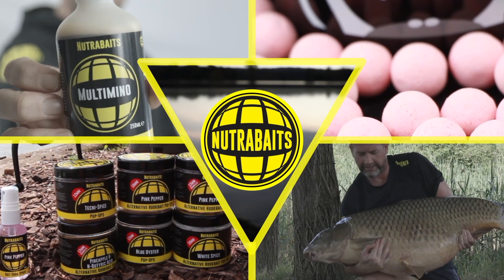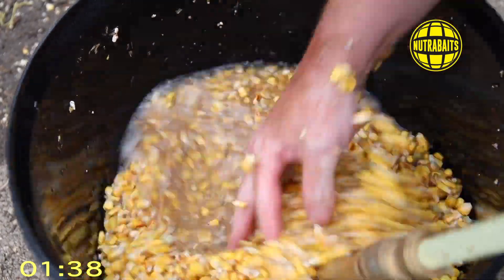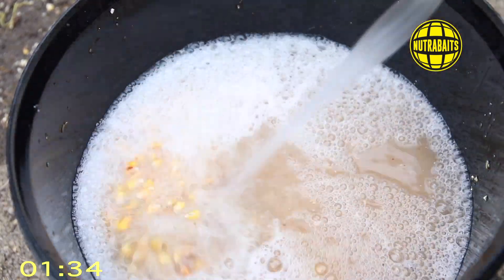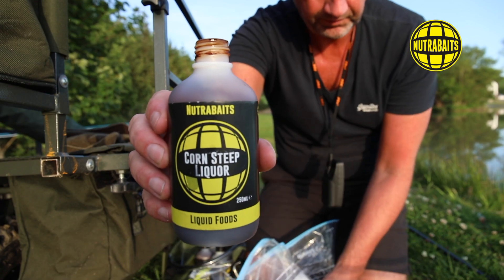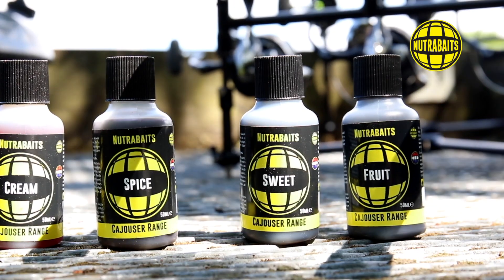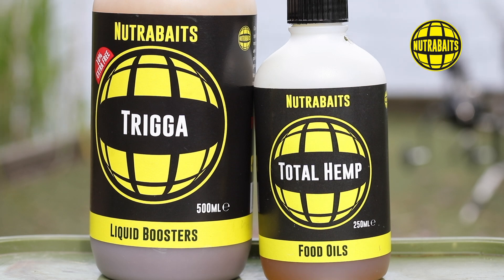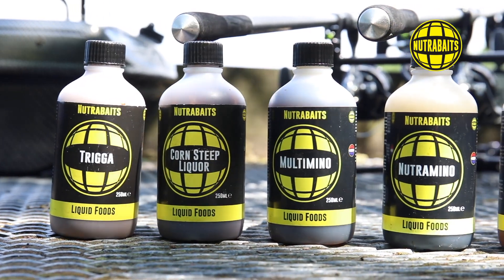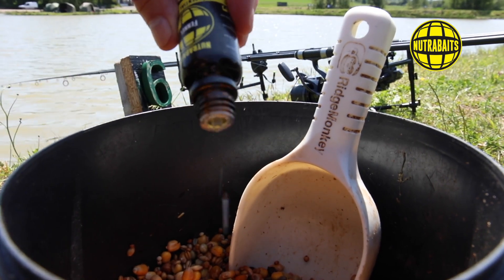TMT - Pimping Particles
In this TMT, Gerry takes a quick look at how to give your particles a signature to stand out from the crowd